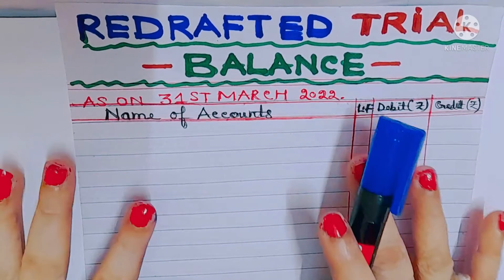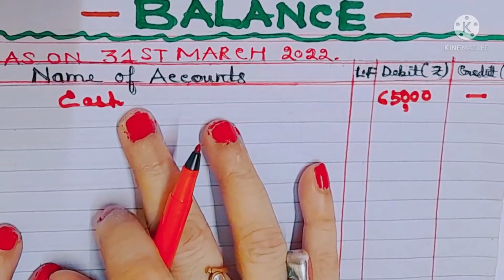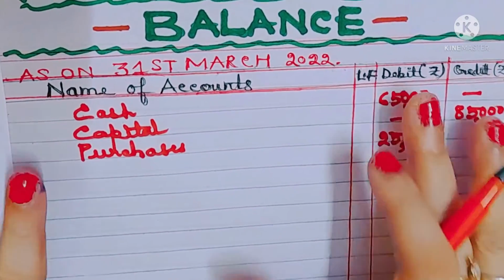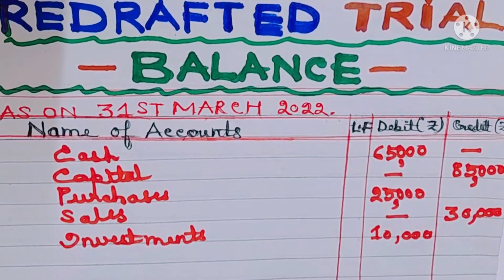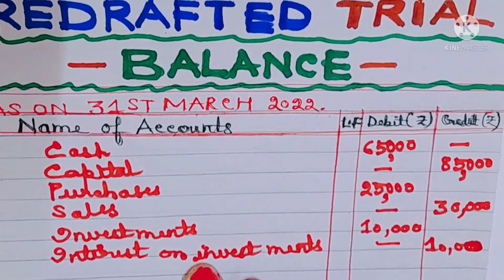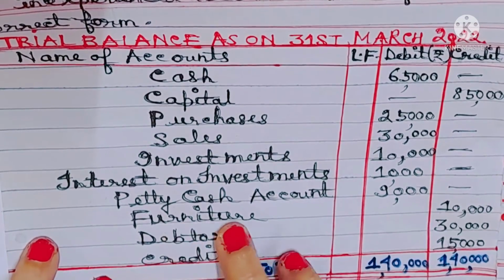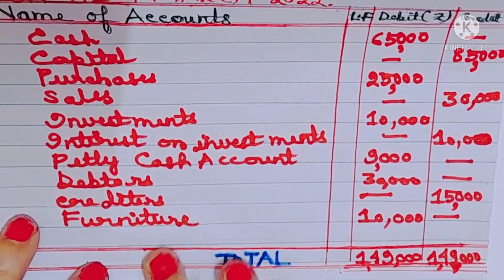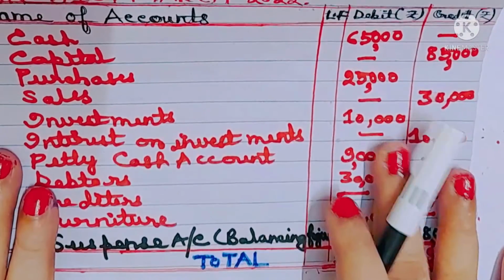REDRAFTED TRIAL BALANCE🔥| PROBLEM WITH SOLUTION| PART-15 |CLASS 11 ACCOUNTS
In this video i have discussed how to solve an redrafted trial balance problem.